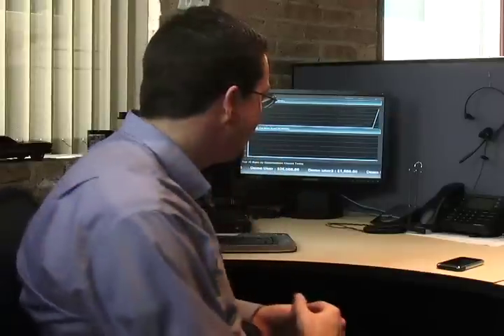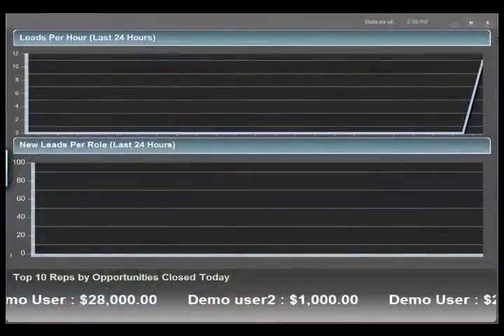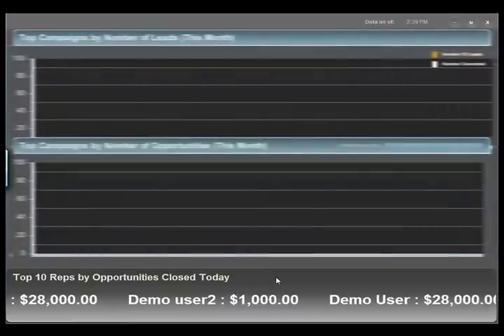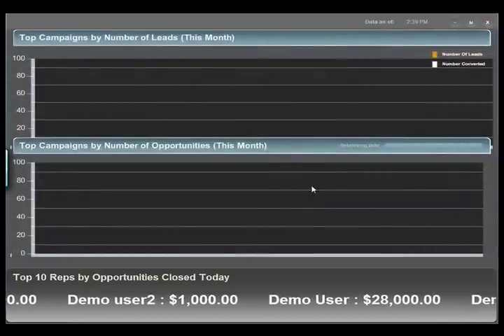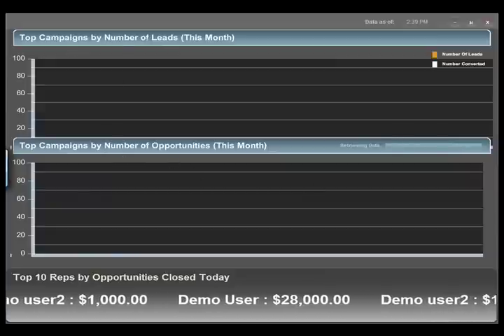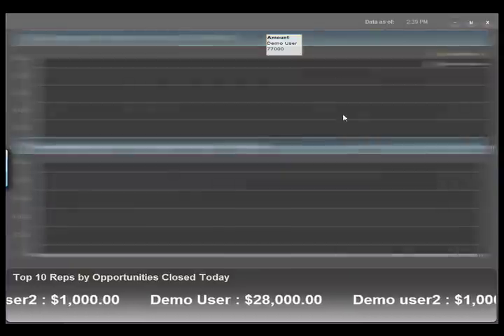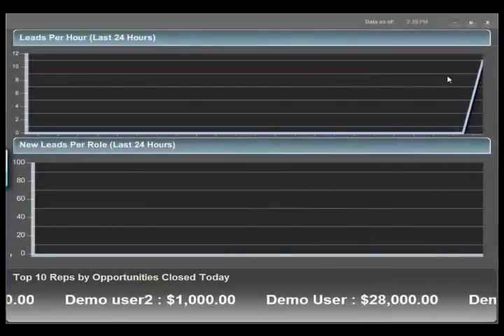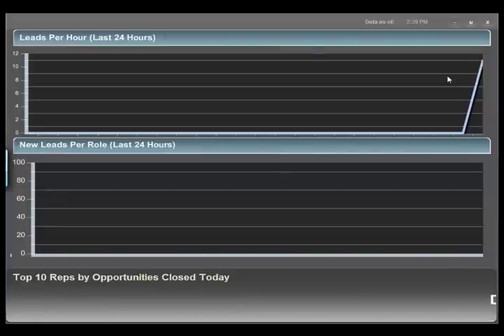Call Center Real-Time Dashboards for salesforce.com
Demo of Model Metrics' Real Time Call Center Dashboards.  Developed on salesforce.com's Force.com platform using Adobe Flex, the dashboards measure team performance.